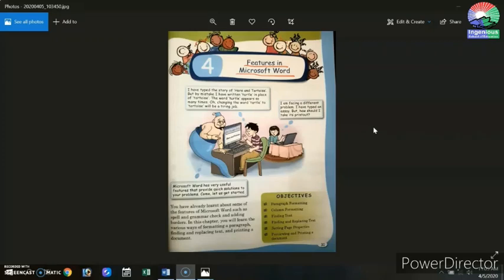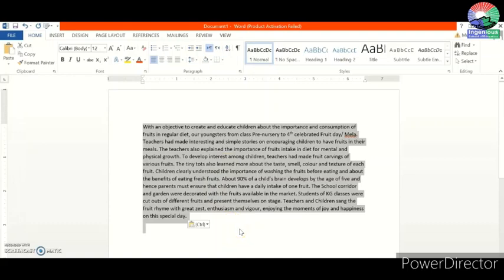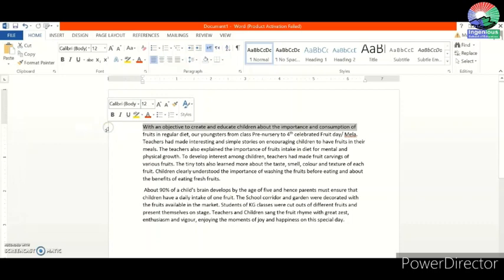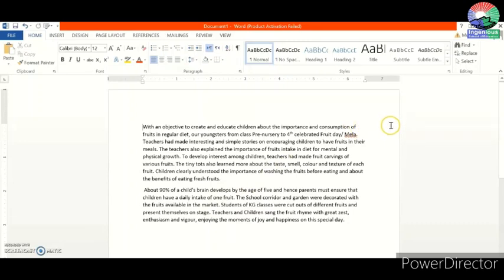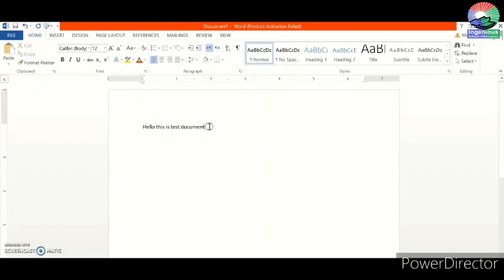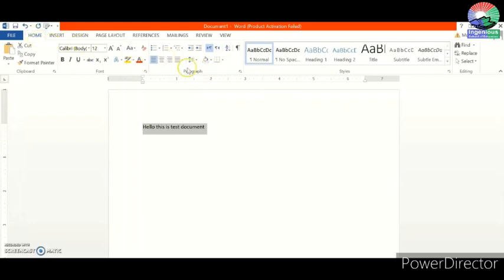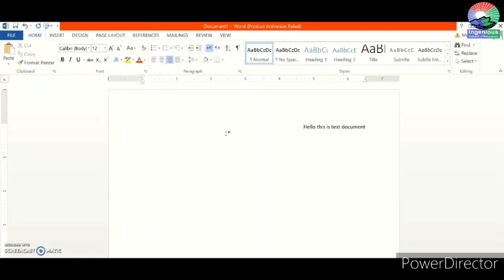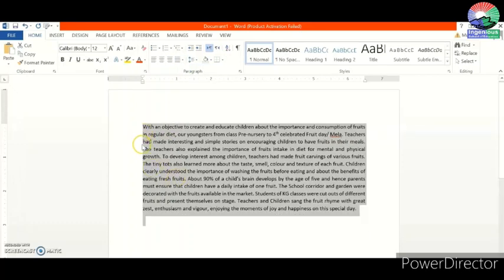Class 5 / Computer / Alignment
Video tutorial about the topic "Alignment" from the computer text book of class 5th. INGENIOUS SCHOOL